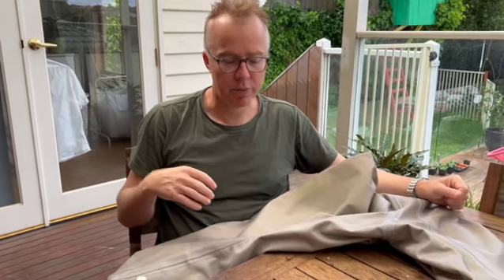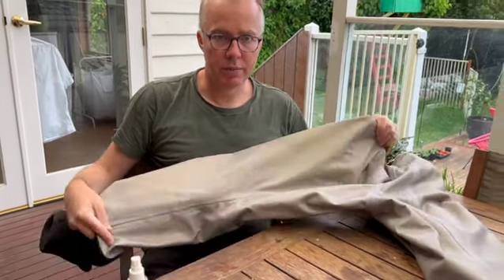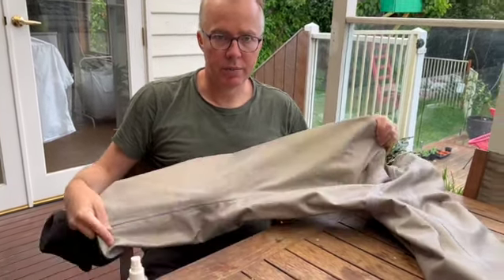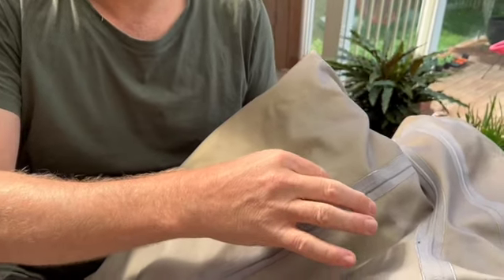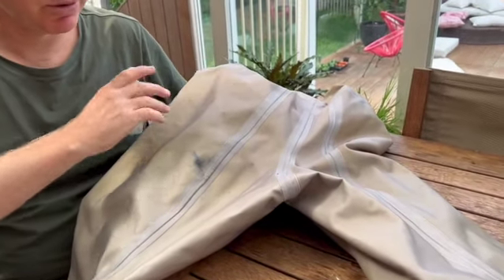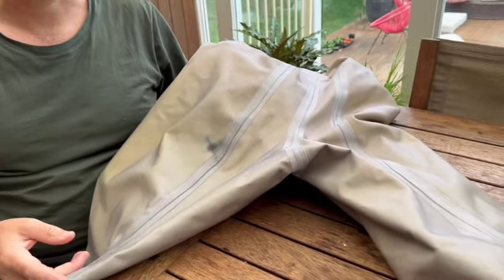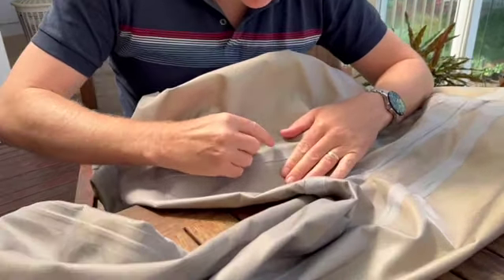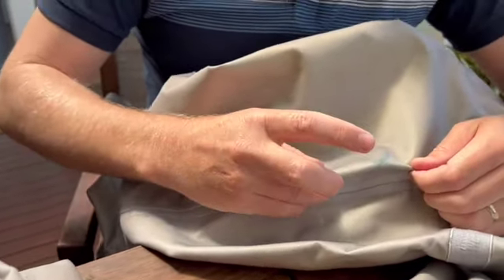Patching waders with Aquaseal: How to Fix Breathable Waders Leak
In this video we find and fix a leak in a pair of Simms G4Z waders in less than three minutes with some rubbing alcohol, a permament marker and some Aquaseal Glue. Enjoy!

This method of patching waders with Aquaseal will help you find leaks in any breathable waders including Simms, Orvis, Patagonia and other models.

It is a quick and simple process to locate any leaks in the waders and apply Aquaseal to repair the leaks and restore the condition of your Gore-Tex or Toray waders.

Check out this post for written instructions and some FAQs about fixing leaks in waders